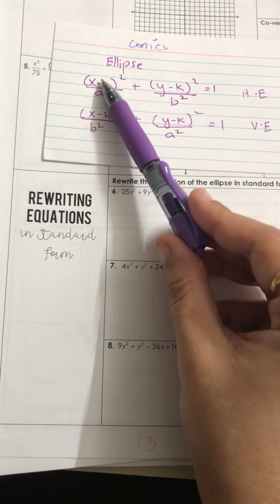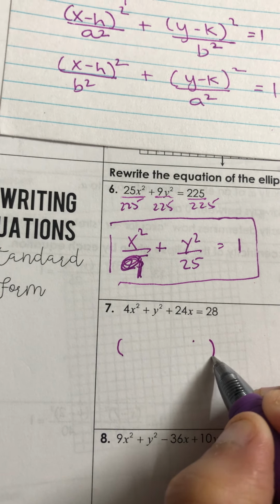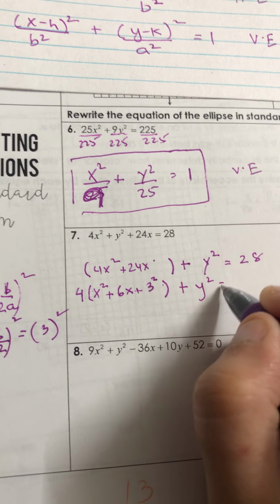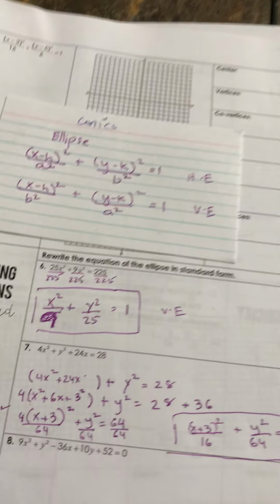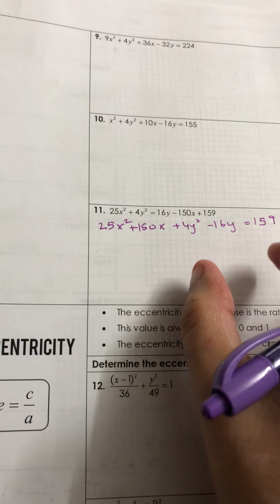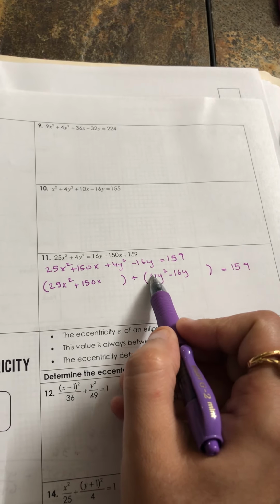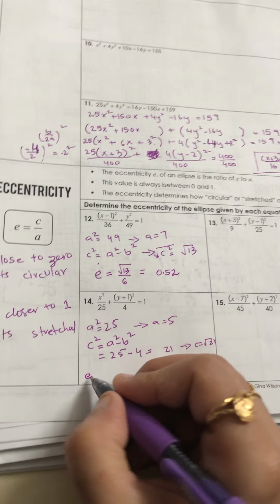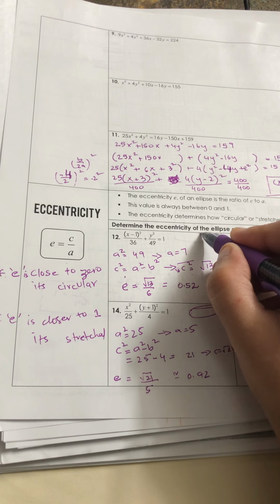9.1 Rewriting Ellipses equation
9.1 Rewriting Ellipses equation